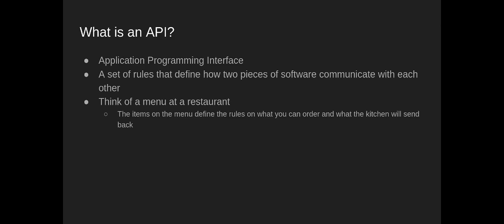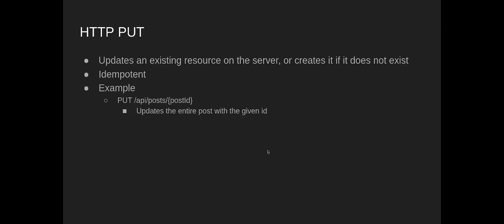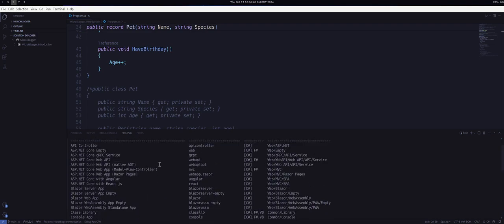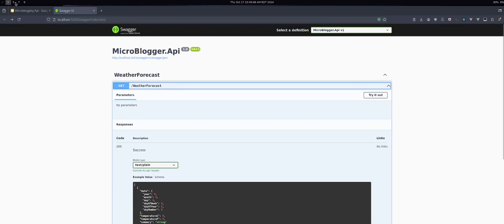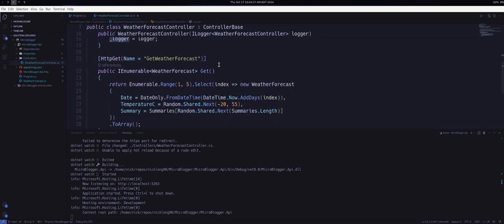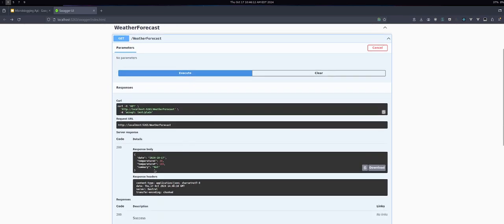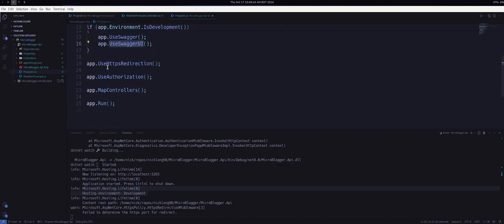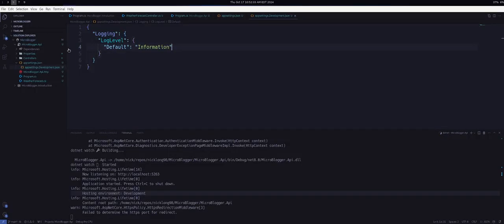Building a Microblogging API with ASP.NET Core 8 (Part 3 - Intro to Web Apis)